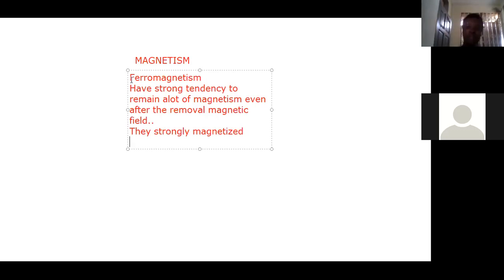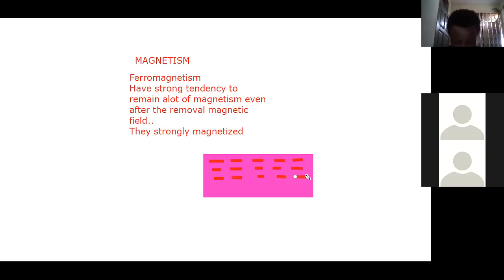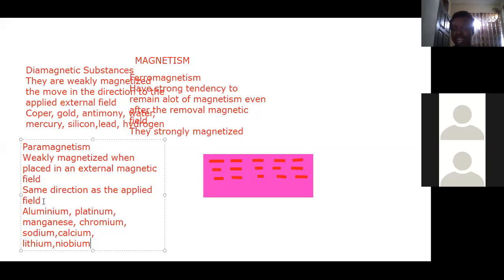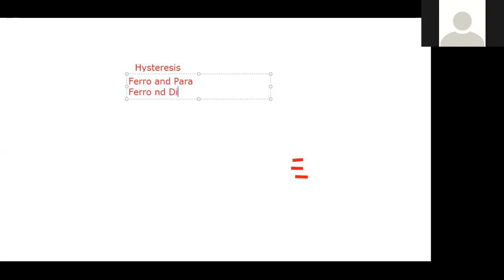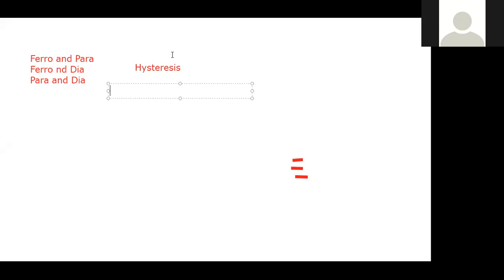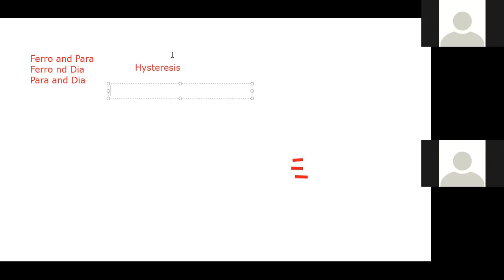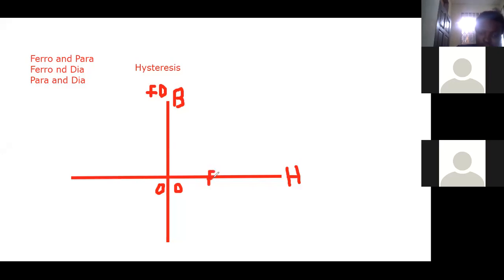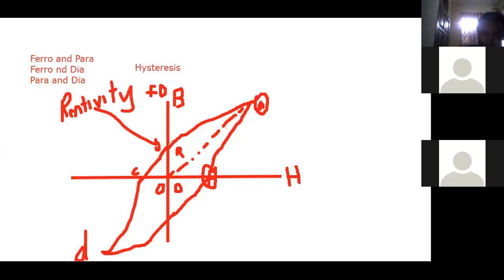Magnetism Prt 1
Captures Paramagnetism, Diamagnetism and Ferromagnetism..